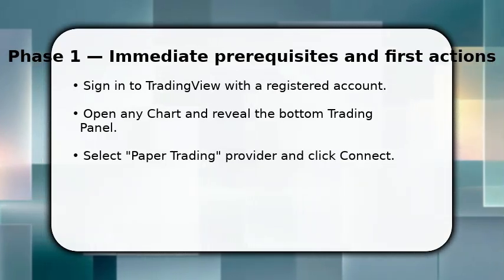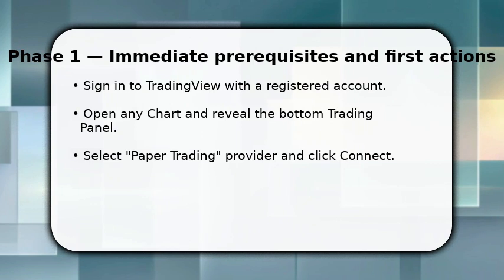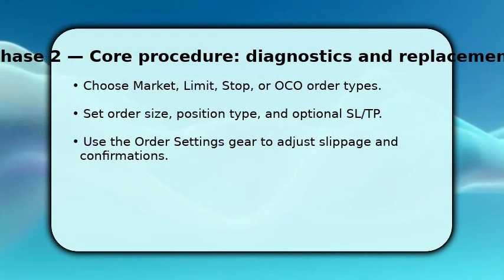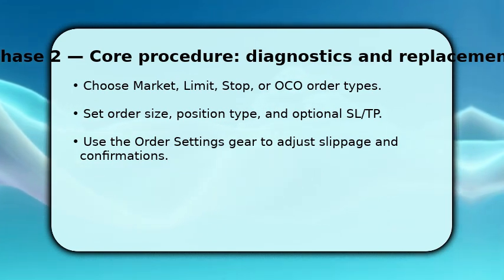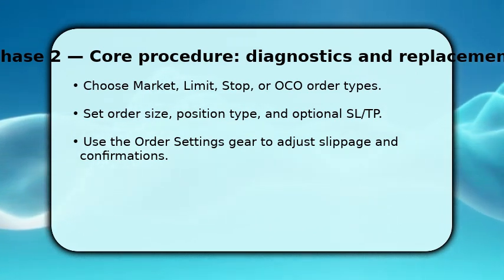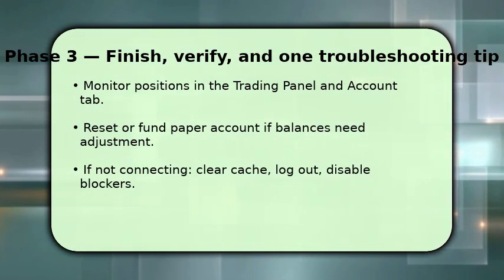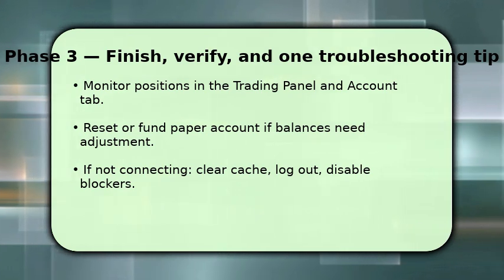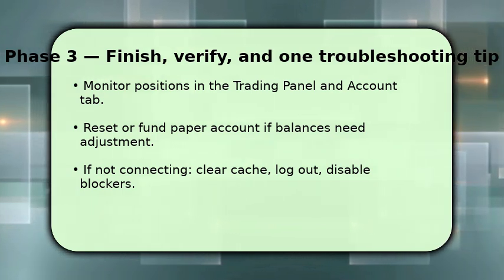How to Connect Paper Trading in Tradingview (only Way)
How to Connect Paper Trading in Tradingview (only Way) | 🔒 Surfshark VPN Deal — Stay private and secure. $1.99/mo + 3 Months Free ▸

Dive into the world of paper trading on TradingView by mastering how to connect your brokerage account. This step-by-step guide simplifies setting up a demo or practice environment, ensuring you can trade virtual assets with confidence before making real investments.

TradingView, paper trading, connect brokerage, demo setup, virtual asset trades, investment preparation, account integration, trade simulation, financial practice environment, market testing, broker connection